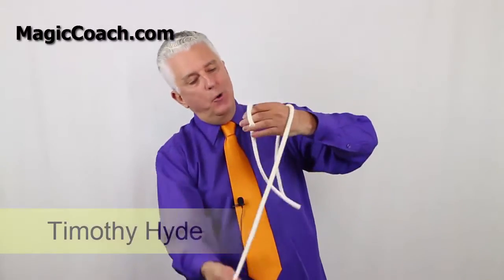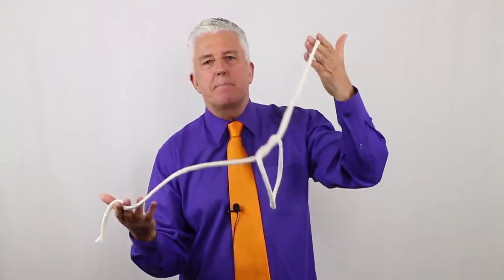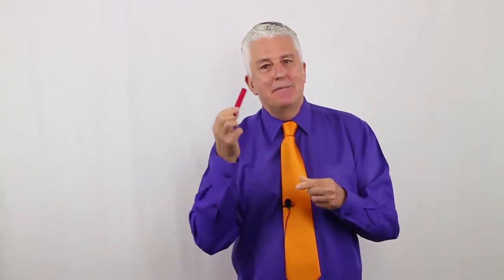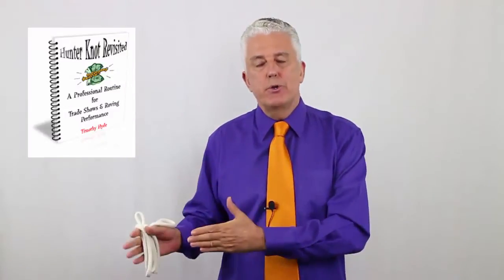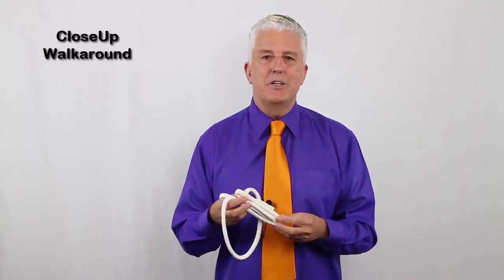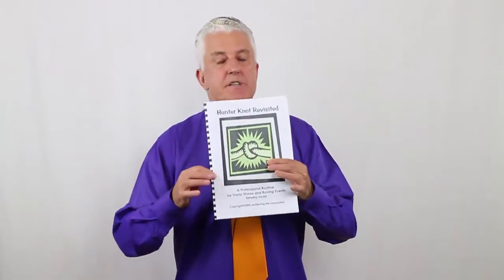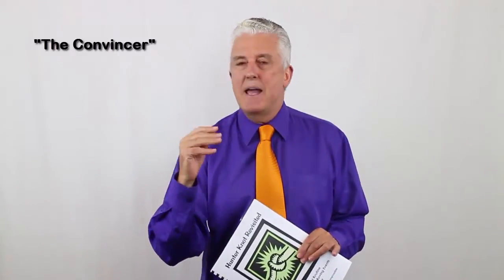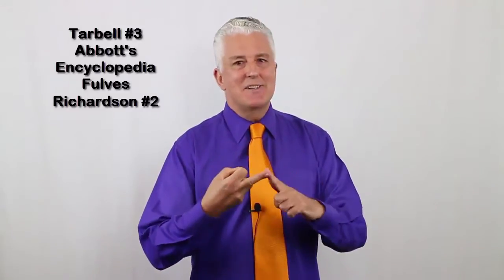Rope Magic - Magic Trick Professional Routine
Rope Magic .    This Magic Trick  is a professional routine for the classic Hunter Knot Trick.  The Magic Book fully describes how to do the Magic Trick but more importantly gives you a entertaining routine for use in Trade Shows, Busking, Roving Performance, Children's Parties, Stage & Cabaret. Hundreds of magicians worldwide now use the ideas in the book.

The book includes several ideas and subtilties seeing print for the first time, and a full description of Timothy's One Handed Mid Air Knot flourish.

Have a peek inside and decide if this modular, audience tested routines would be suitable for your show!

Are you interested in using your Magic Skills to enter the world of the Professional MC?

⚫ The ExpertMC Toolkit & Resource Manual   - Our #1 Best Seller!
Resources That We Use!
Highly Recommended -  Books, Tech and more!
Visit our curated Amazon Store, where I spill the beans on the Books that have helped me grow my business and the Tech I use every single day! The lists are constantly changing as we buy, test and move forward.  Mini Reviews are also being added!

Highly Recommended Business Tools & Services

⚫ YouTube – Training.  Every Year I Invest in One InDepth Training. This one is Brilliant
⚫ Mail List – This is the Software we use to keep in touch with our Subscribers

Trade Show Magic
Business Magic
Corporate Magicians
Cruise Ship Magic
Close Up Magic
Magic Tutorials
Magic Reviews
Magician Business
How To Tutorials
Childrens Entertainers
Mentalism Secrets